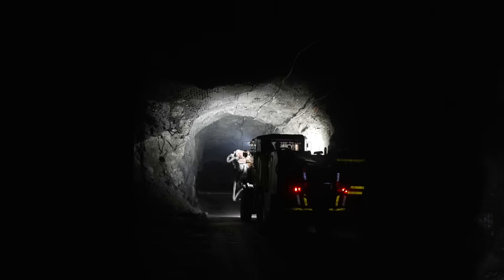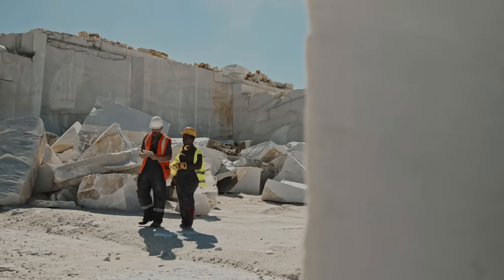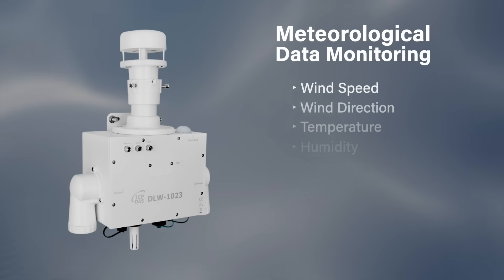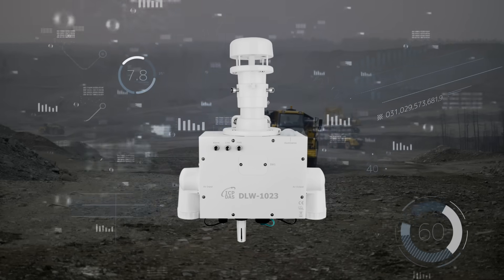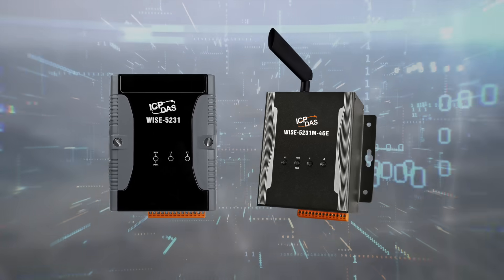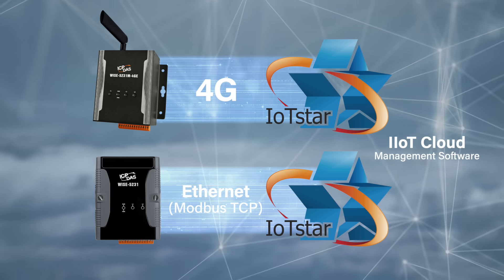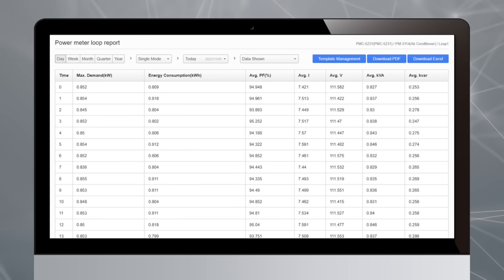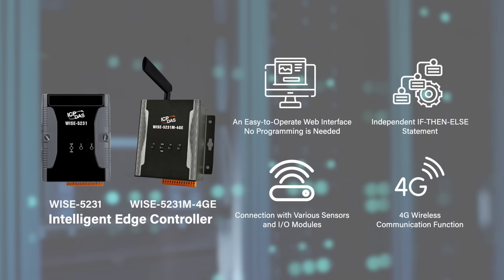ICP DAS Environmental Monitoring Solution in Mine Sites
Get ready to mine with safety and efficiency! ICP DAS tailored solution answers the requirements for the safer and more productive mining operation.

Dark and poorly-ventilated mines are often filled with poisonous gases, and mining processes generate pollutants such as heavy metals and acid mine drainage that contaminate water resources. Therefore, ICP DAS total solutions come in useful here.